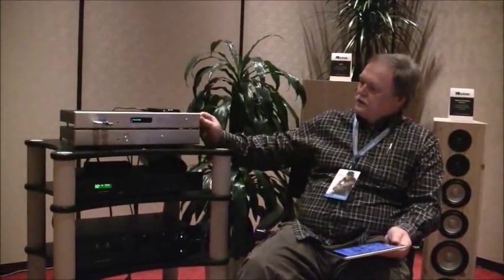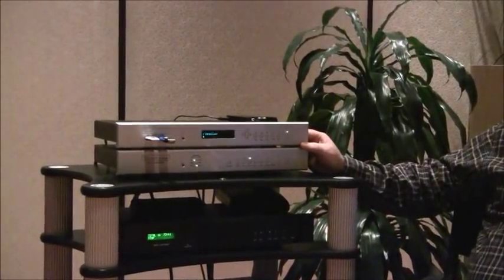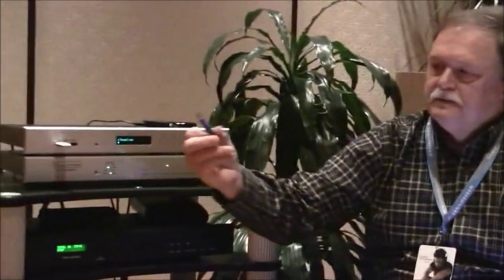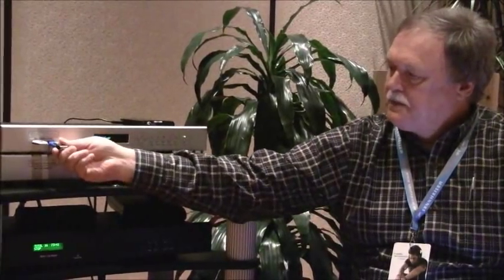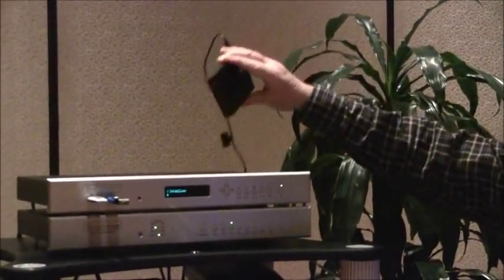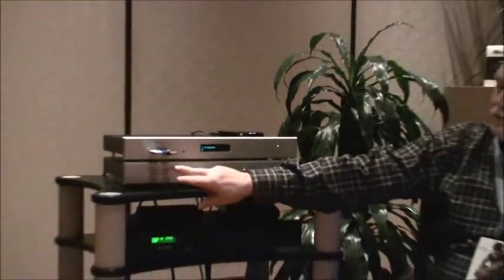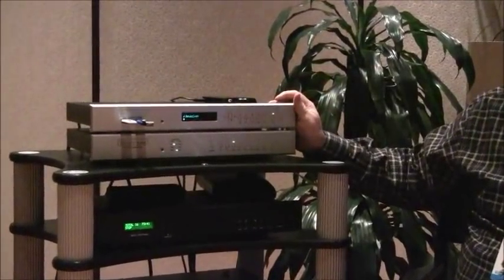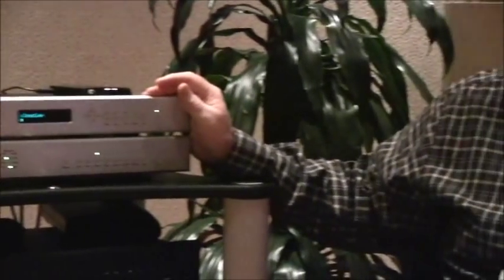Bryston BDP-1 Digital Player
Interviews James Tanner on the Bryston BDP-1